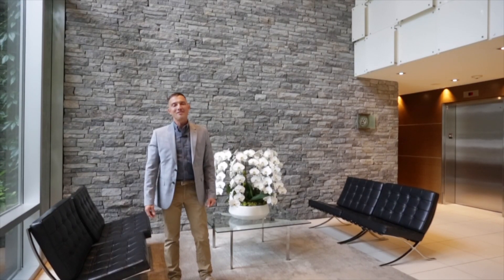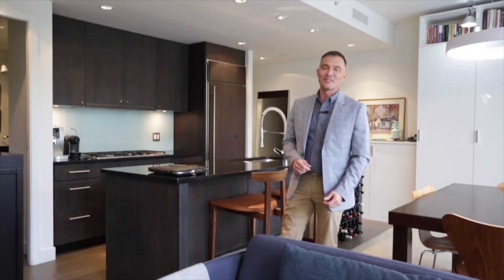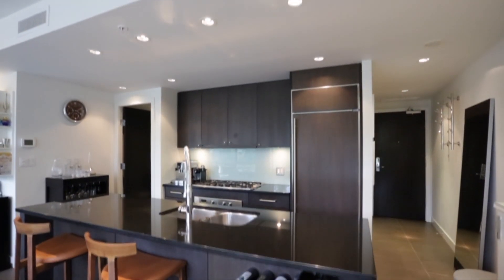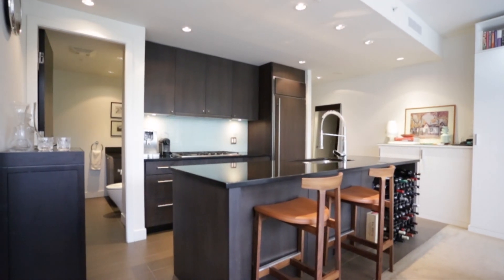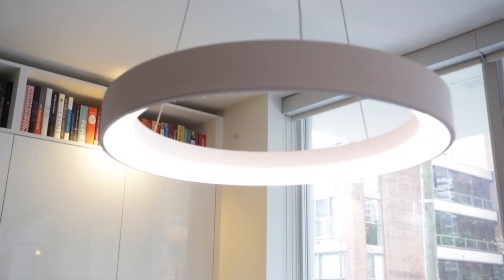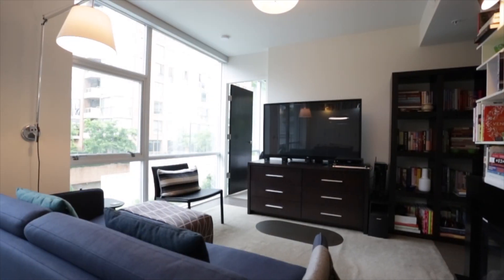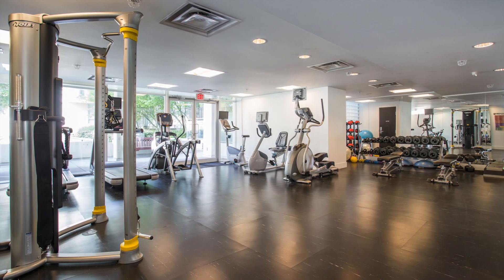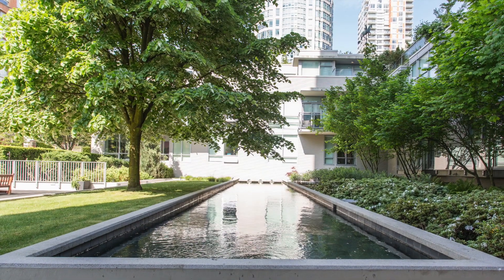301 1455 Howe Street Vancouver - New Listing